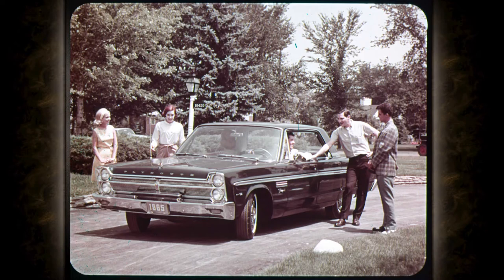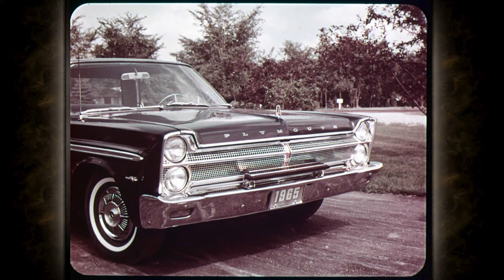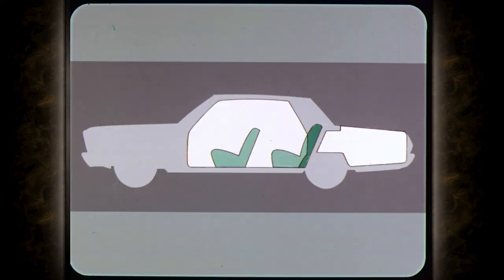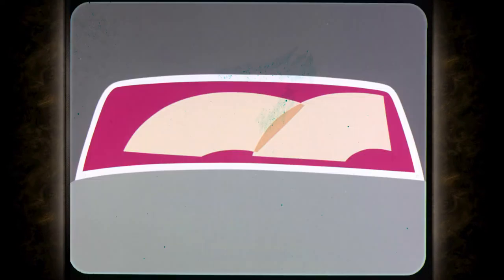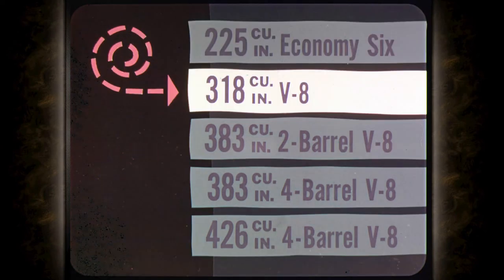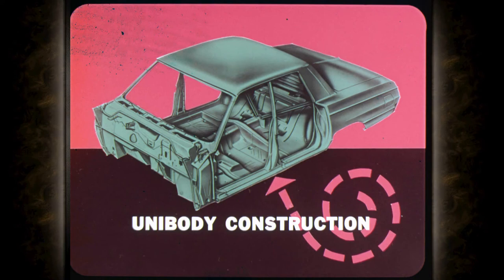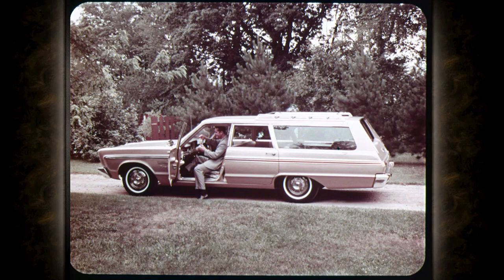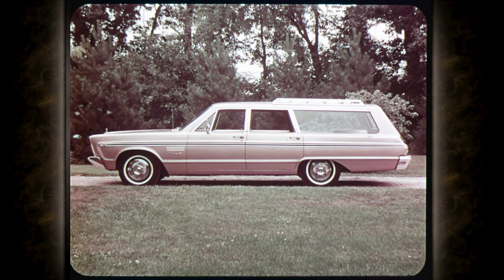1965 Plymouth Fury Sales Features - Dealer Promo Film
1965 Plymouth Fury sales features video from the Chrysler Master Technician Service Conference Training Series. Used as a training tool for dealer salesmen and a sales tool for potential customers.